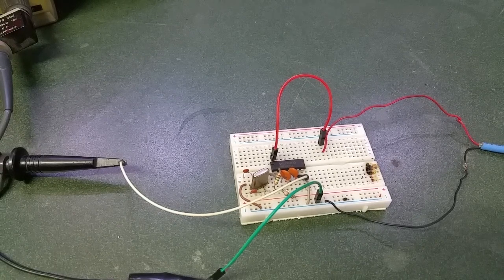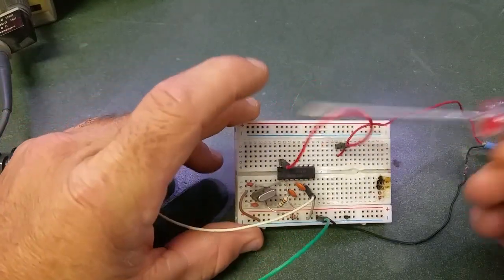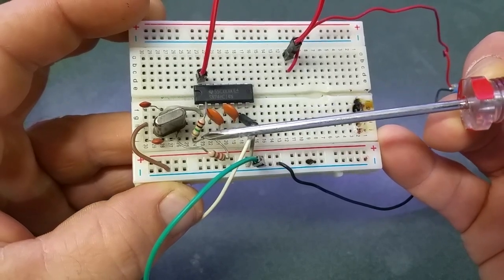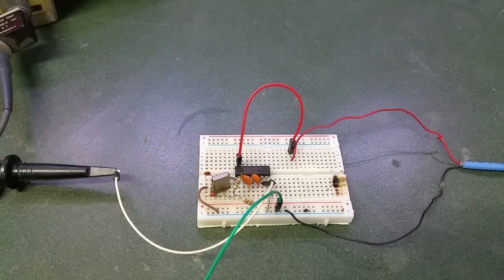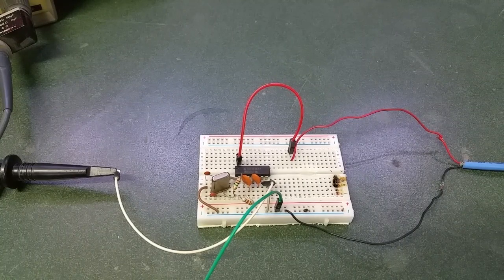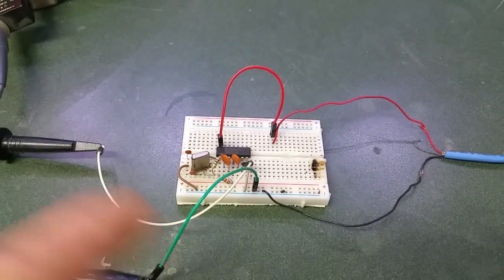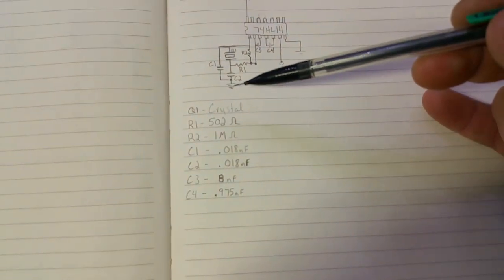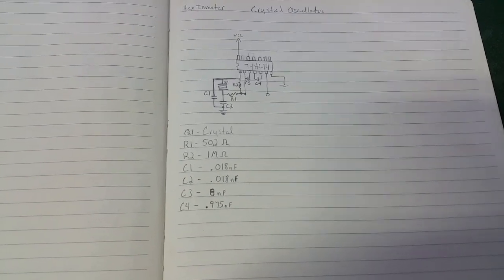Crystal oscillator using Hex Inverter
Circuit is how to make a crystal oscillator using a Hex Inverting Schmitt Trigger 74hc14.  One thing I didn't point out in video is to tie unused pins to gnd.